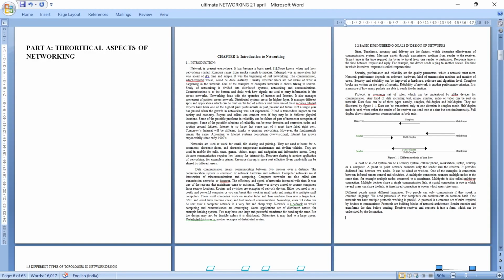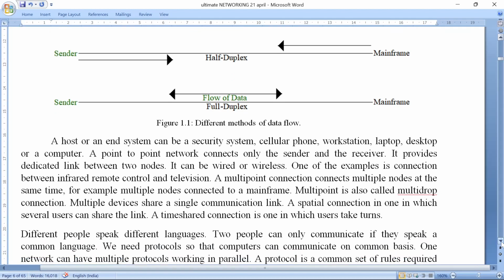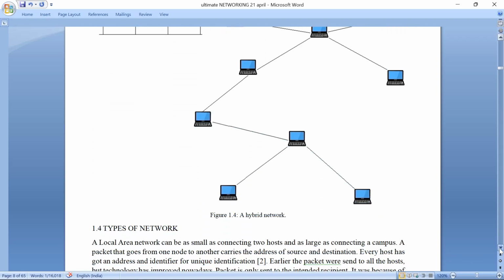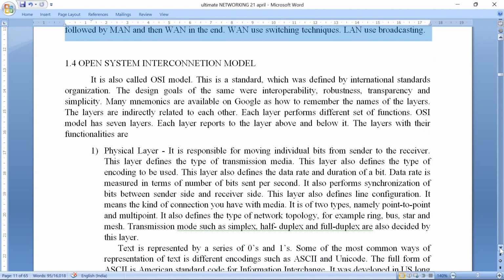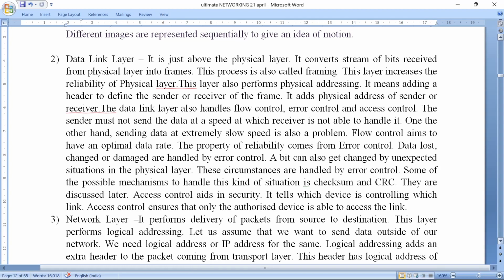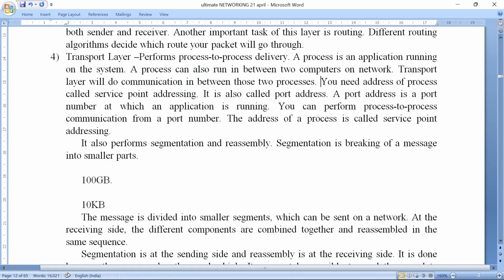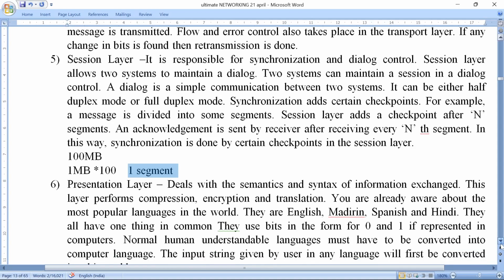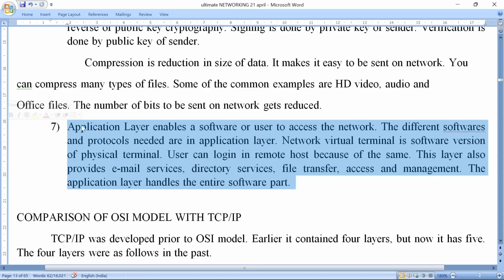introduction to computer network